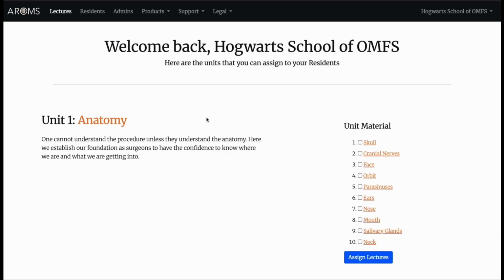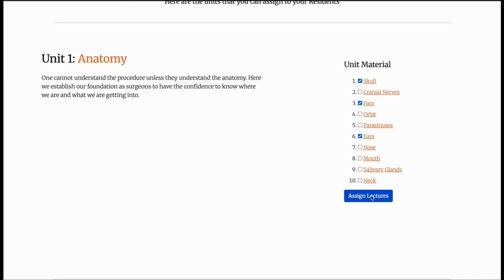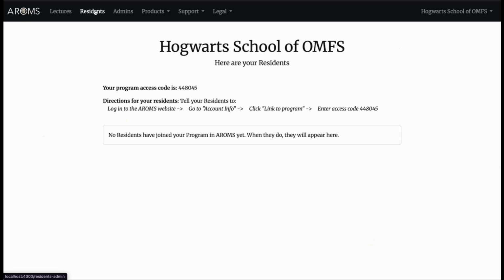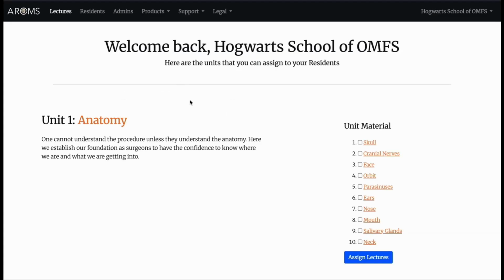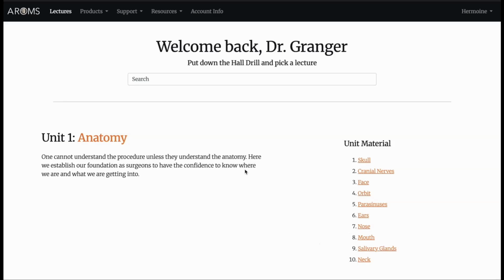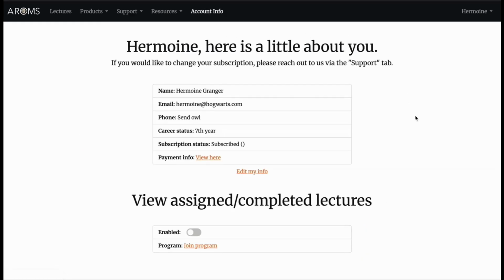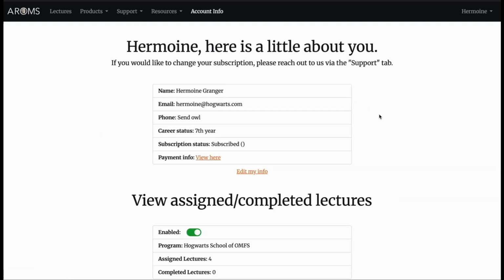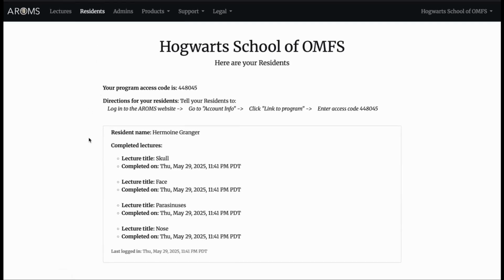AROMS Admin Portal Setup Guide (For Program Directors)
Say goodbye to spreadsheets and hello to seamless resident tracking. 👋

In this quick walkthrough, we’ll show you how to use the new Residency Tracker, the powerful feature in AROMS that helps Program Directors:

✅ Link residents to your program
✅ Assign lectures and learning modules
✅ Track progress with visual, real-time data

Whether you're managing one cohort or multiple years, the Residency Tracker makes it easy to stay organized and support your residents every step of the way.

👉 Ready to simplify your workflow?